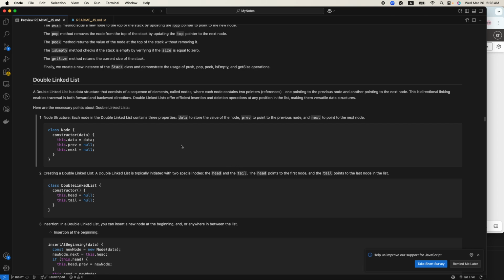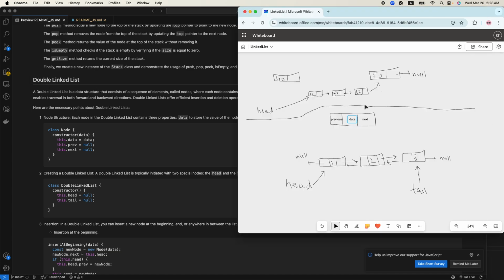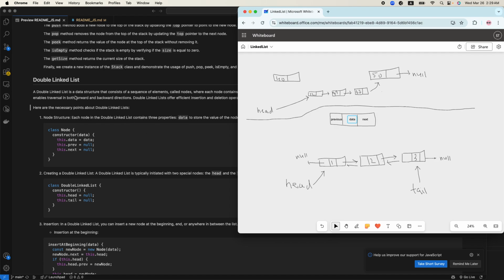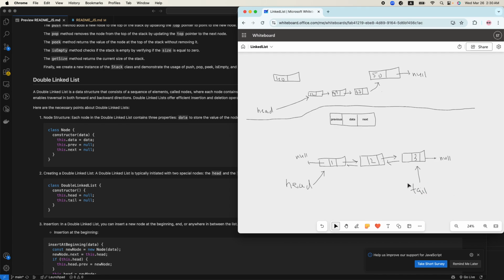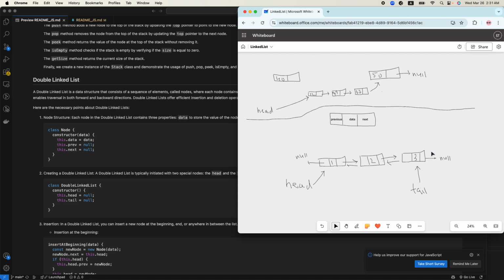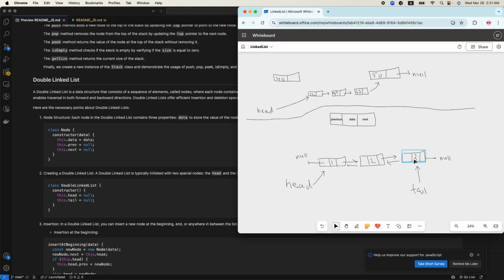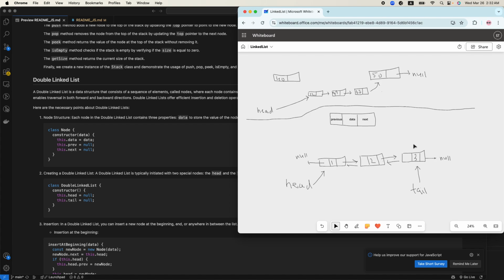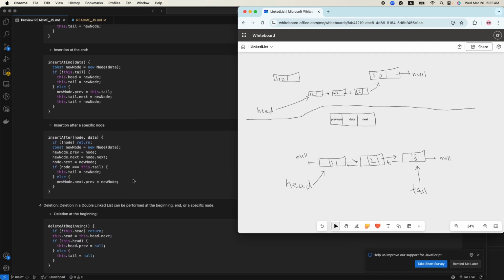4 A brief introduction to double linked list